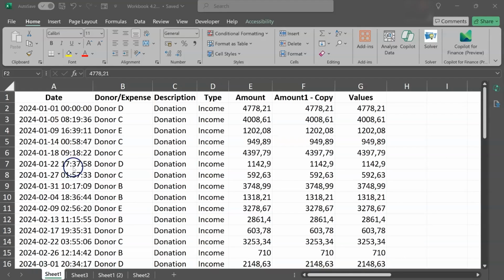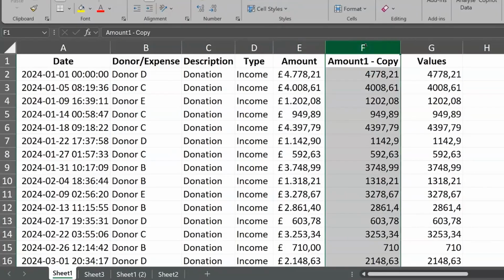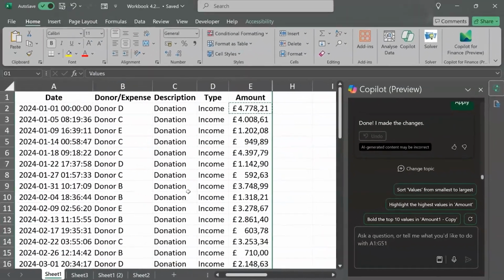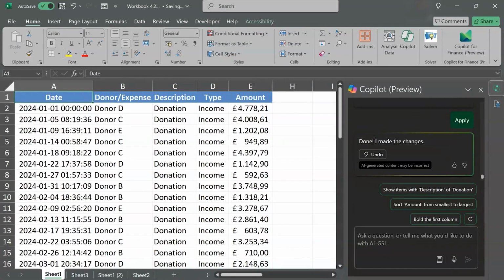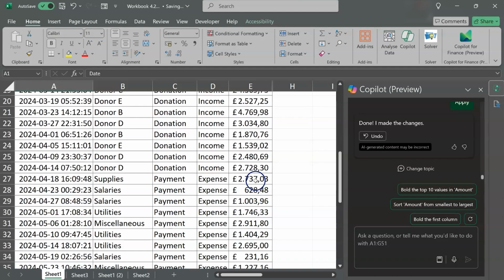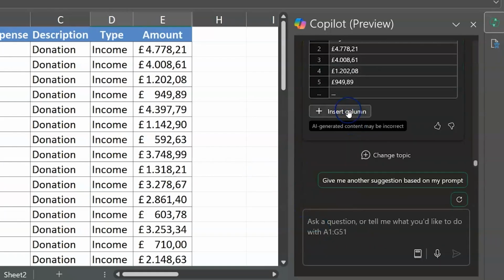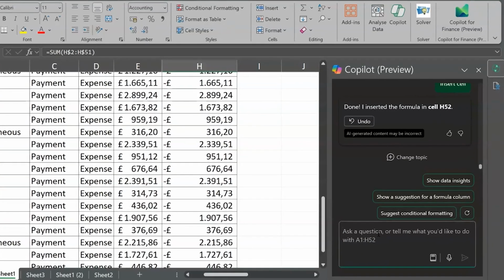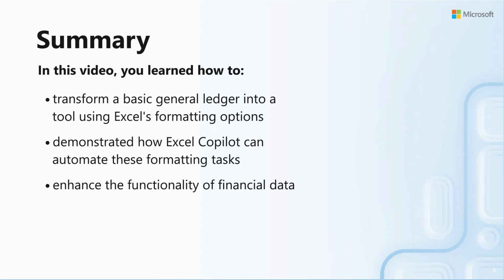17 Excel Fundamentals Microsoft